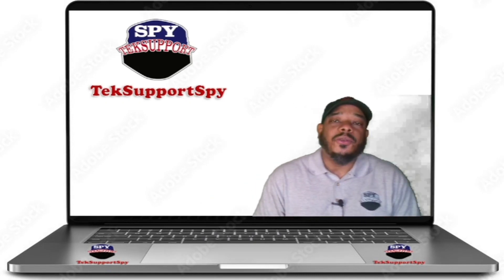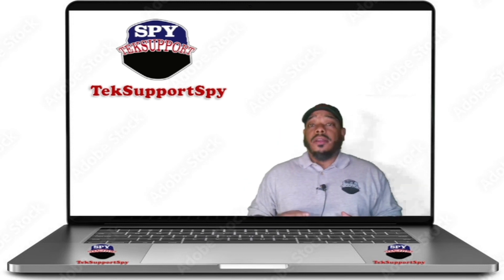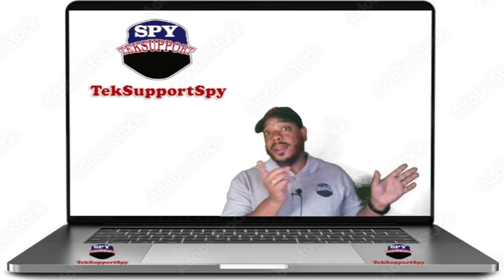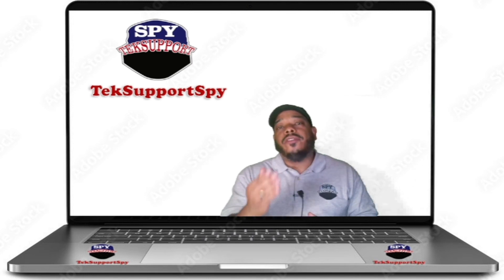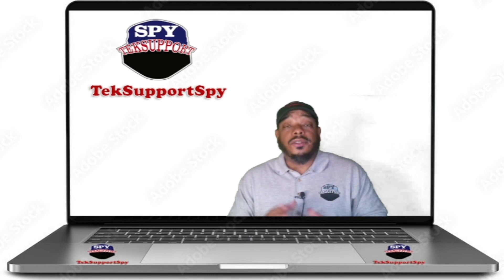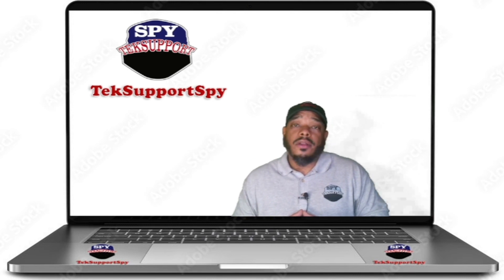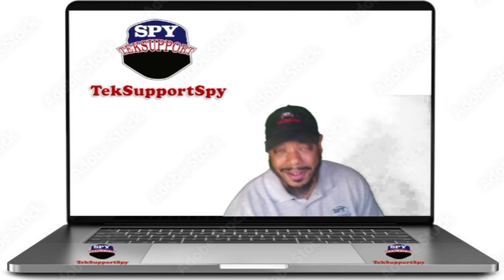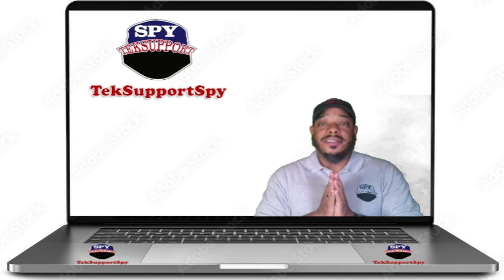Unveiling the Legend: The Untold Story of TekSupportSpy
If you are non-tech S-A-v-v-Y, you're not watching or using TekSupportSpy.

This video is showing how we attempted to open an old 2006 Dell Inspiron 1525 laptop to get to the motherboard. We were testing our live stream concept and decided to record it. You'll see how we struggled to get into the laptop and you'll see how older laptops secured the processor to the motherboard. Computer live streams are coming soon.

Don't be afraid to learn about computers and technology. Don't be afraid to learn new things and topics no matter how old or young you are. I encourage all who feel they are non-tech savvy to learn technology and computers either with us or someone else or on your own time. Make yourself valuable and become tech-savvy.

Thanks

Learn more about us at TekSupportSpy.com.